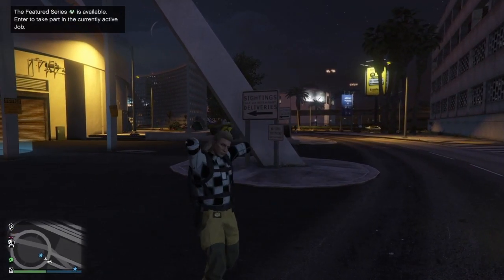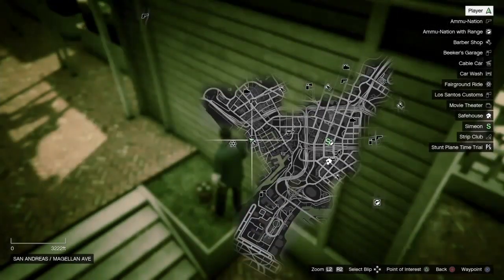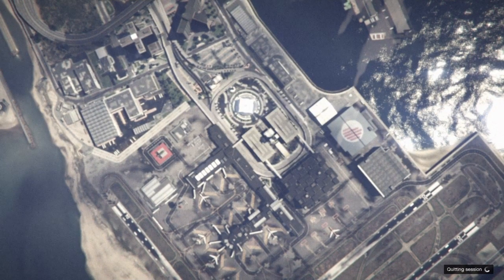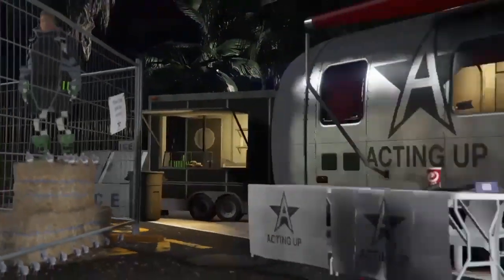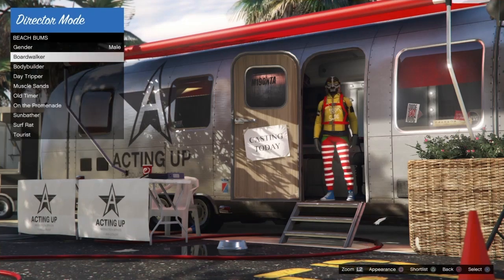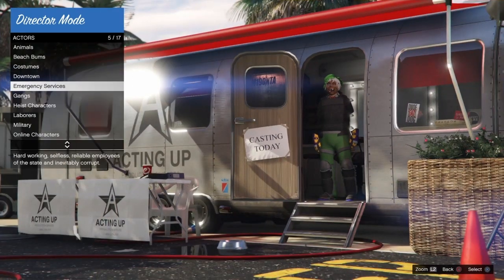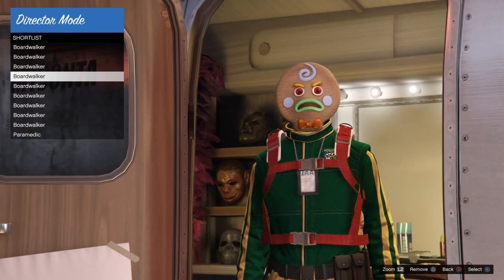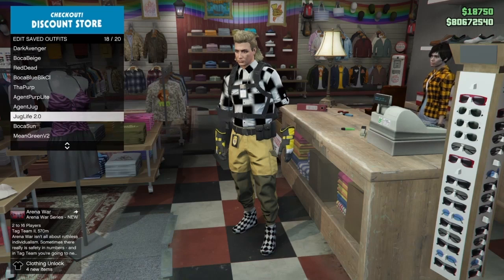GTA 5 Director Mode Trailer Modded Outfit Glitch (Freeze Xmas Mask, Gun Belt, IAA badges)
Sup everybody this video is an up to date version of the GTA V director mode trailer glitch for awesome modded outfits
after patch 1.48
this video will show you how to do the freeze method and get xmas masks on every outfit as well as gun belts, IAA badges and much more...

Music of GTA by Rockstar Games

*PRE ORDER Red Dead Redemption 2 NOW*

Elgato HD60 S